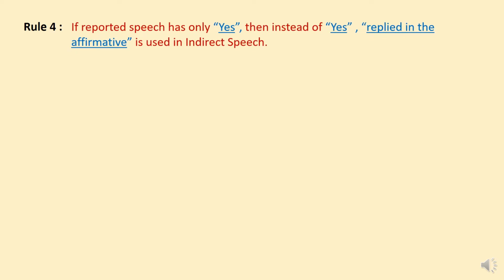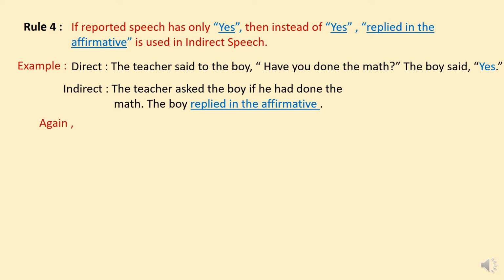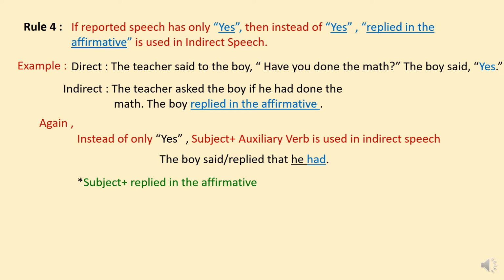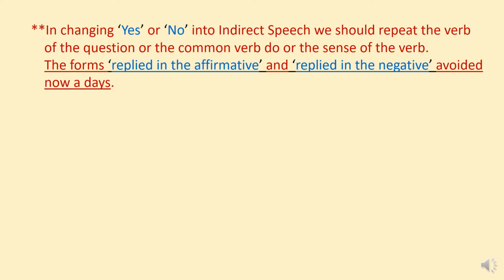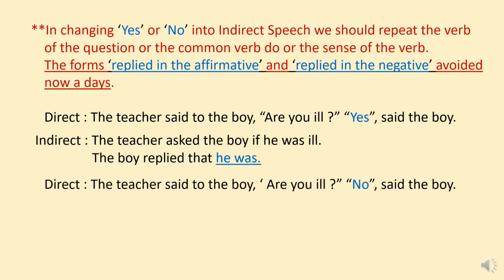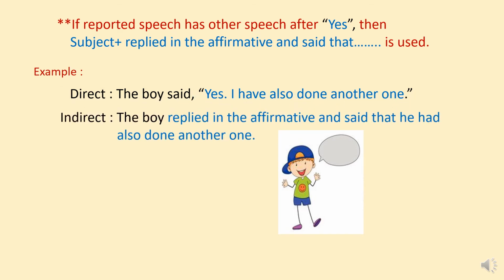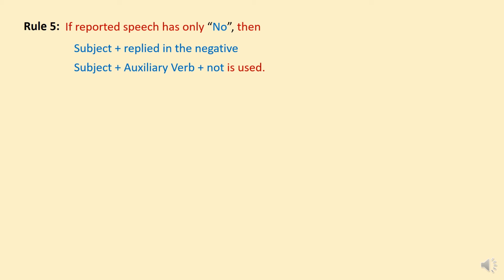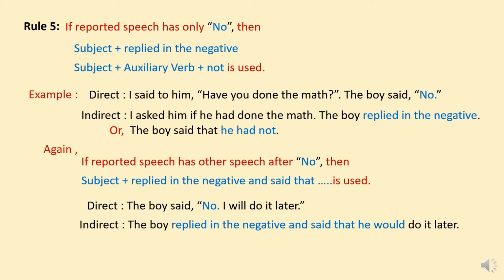STD VIII-X//Passage Narration 2//21